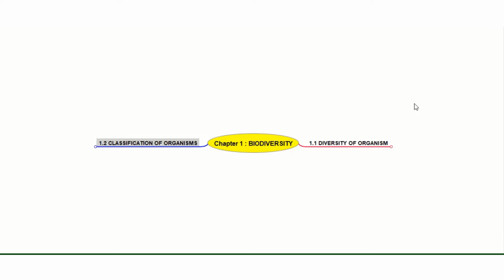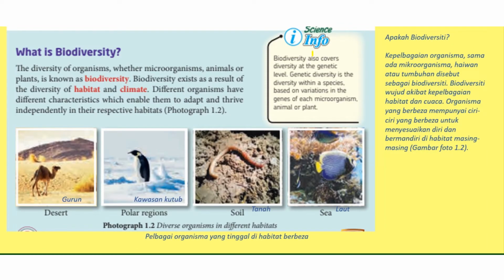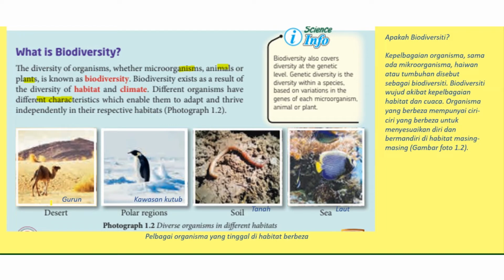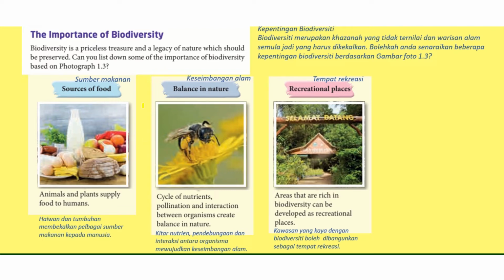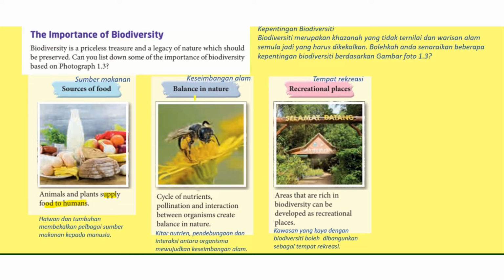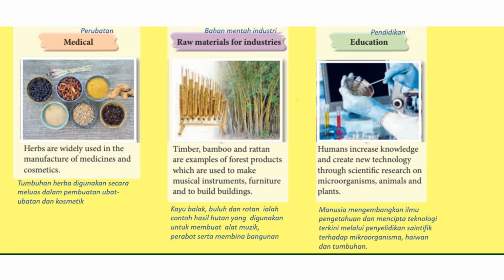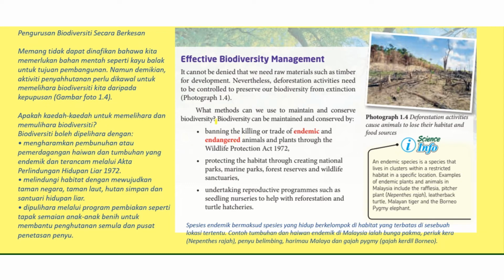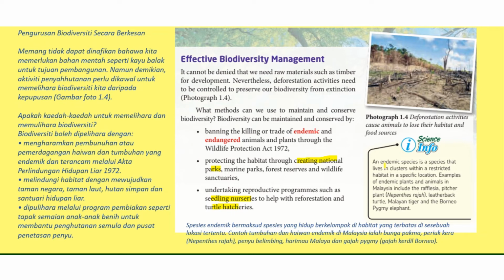SCIENCE F0RM 2 CHAPTER 1 : BIODIVERSITY (PART 1) | 1.1 : DIVERSITY OF ORGANISM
EXPLANATION ABOUT SCIENCE F0RM 2 CHAPTER 1 : BIODIVERSITY (PART 1) | 1.1 : DIVERSITY OF ORGANISM